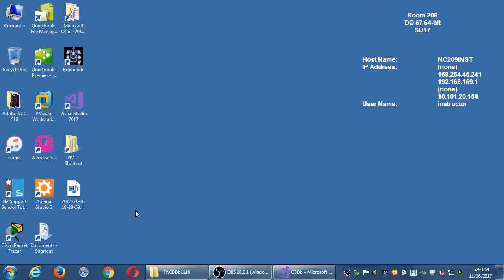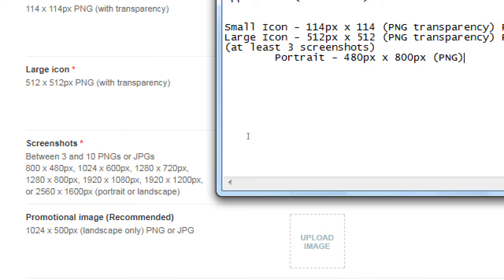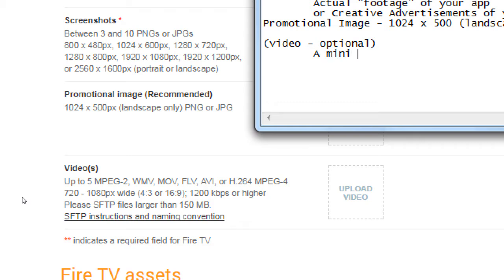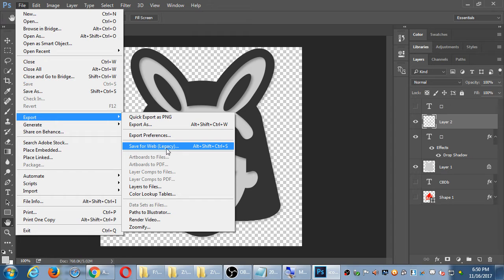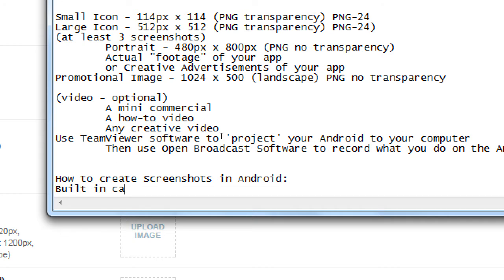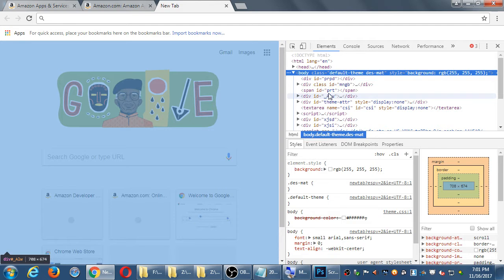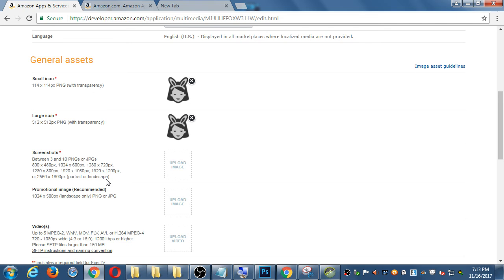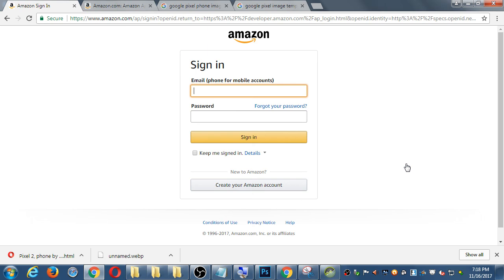MAD III 2017 11 16 18 28 59